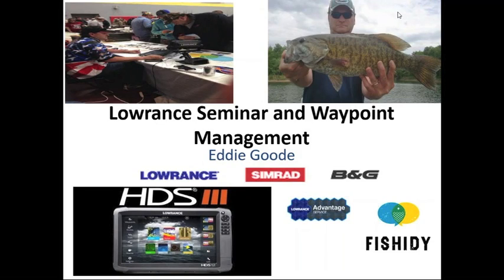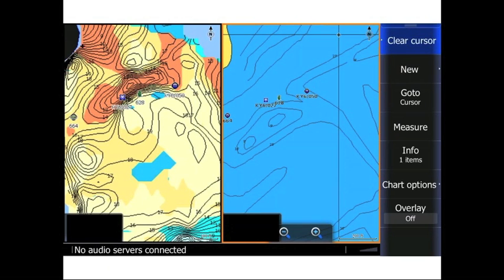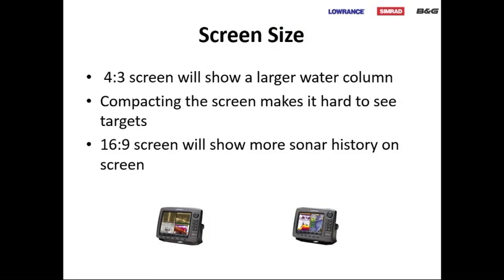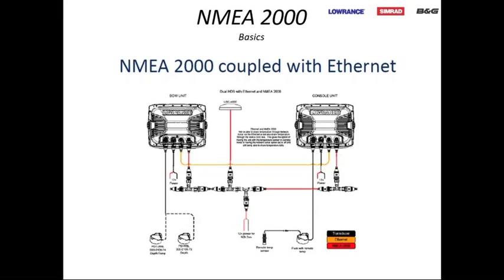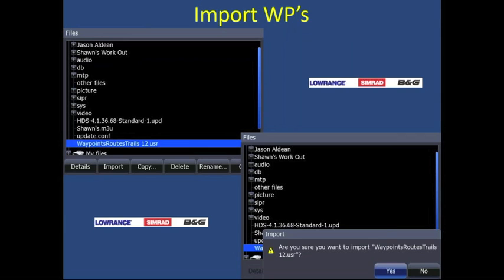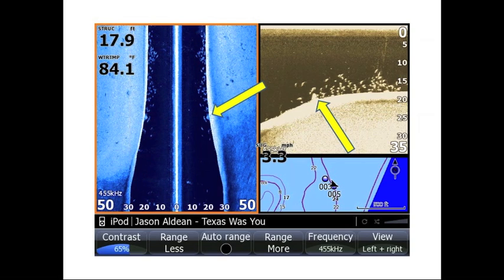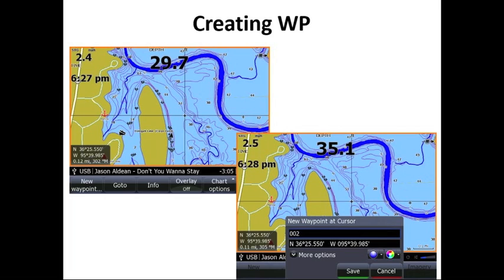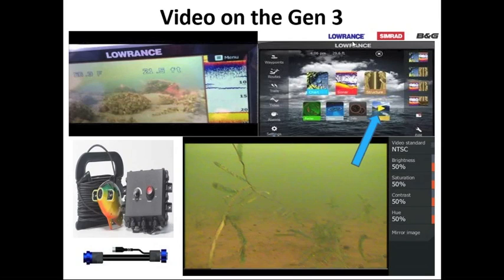Lowrance Webinar with Eddie Goode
Recording of a webinar originally broadcasted on August 15th, 2016, hosted by Eddie Goode that presents tips for using Lowrance Units and his system for waypoint management.

Main topics:

- A better way of understanding how to operate Lowrance units and what you are seeing on the screen when you’re out on the water

- More about waypoints and how to clean them up with quick and easy steps using your computer

- How Insight Genesis provides you the option to download your maps for use on your Lowrance, Simrad or B&G chartplotter